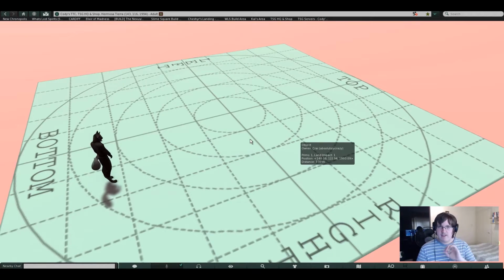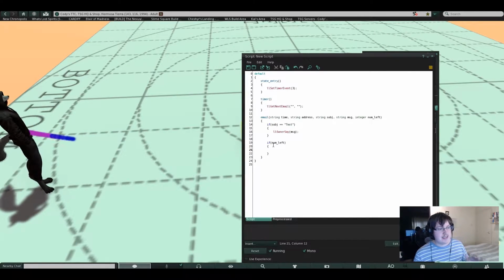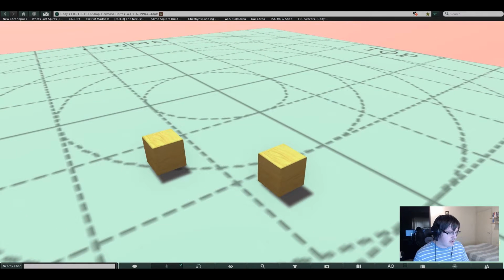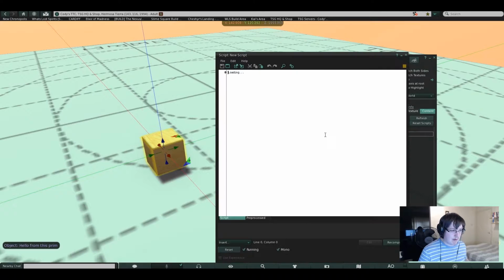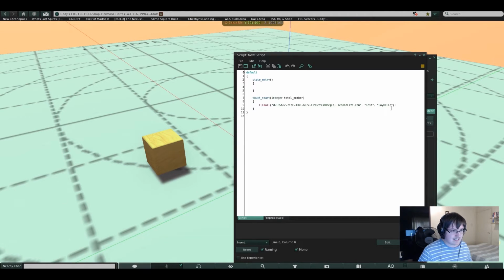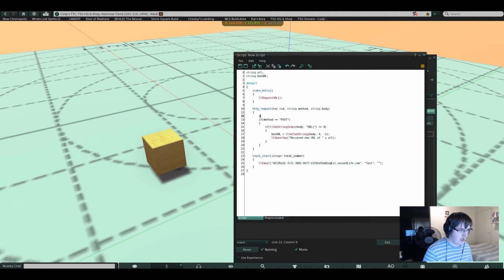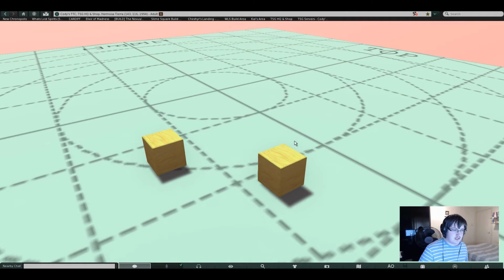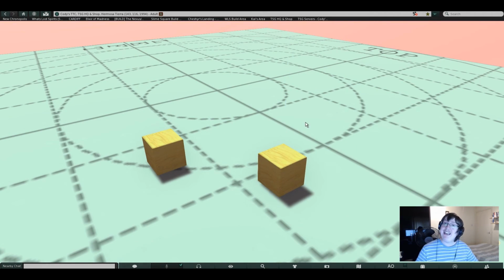LEARNING LSL #9: EMAILS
Hello folks! Today we are covering emailing other objects in Second Life, a slow but useful mechanism in LSL for object-to-object communication.

Any issues or queries please don't hesitate to ask and we will get back to you as soon as possible.